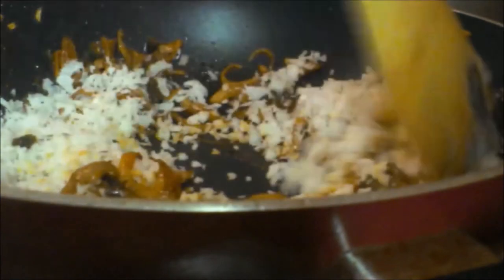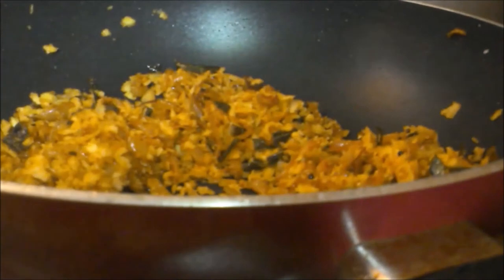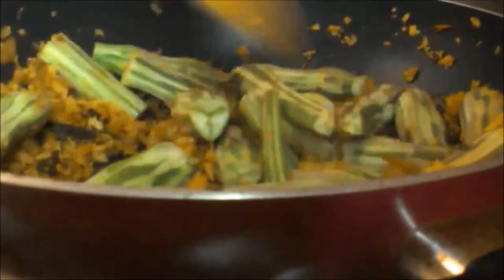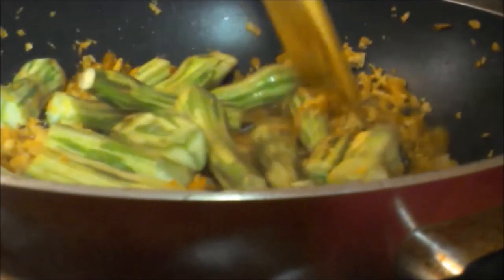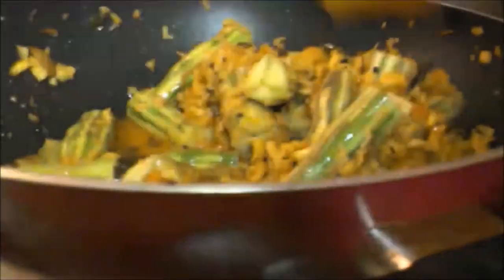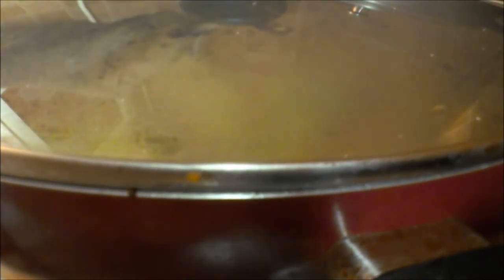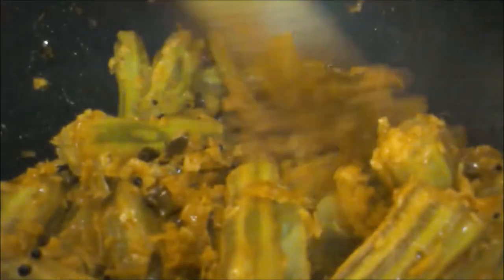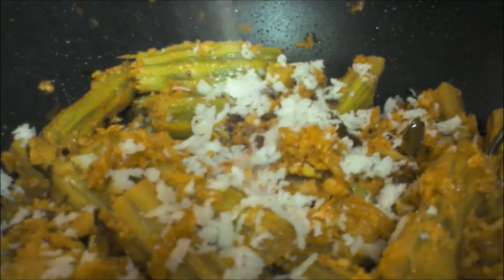Muringaka peera/Drum stick thoran/veg dish